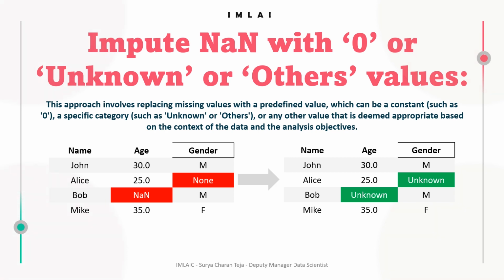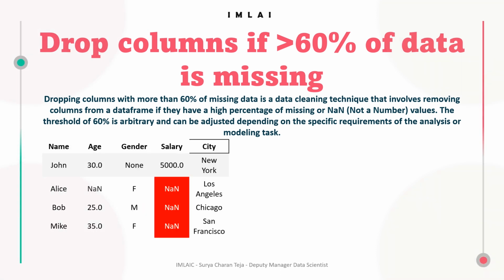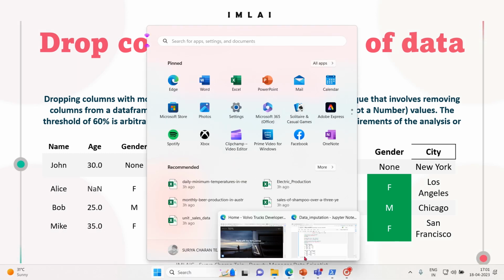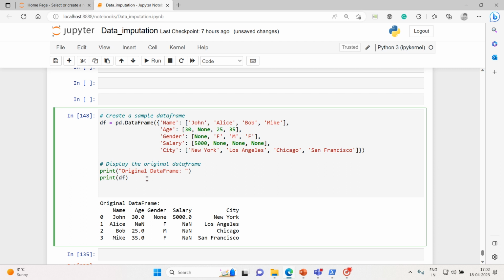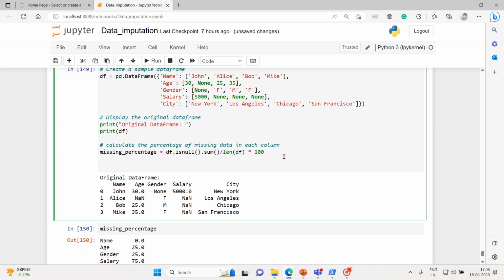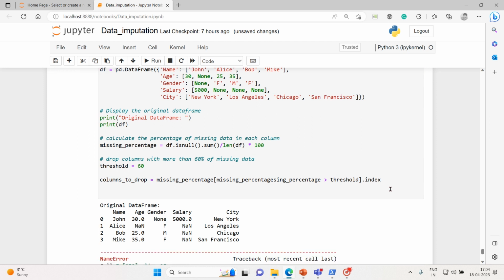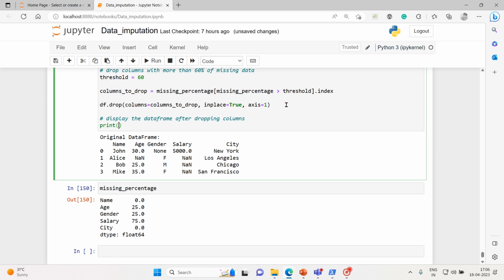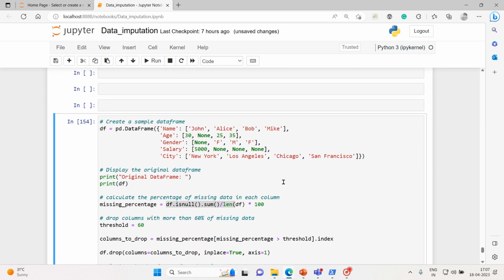20_9 Drop columns if 60% of data is missing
20_9 Drop columns if 60% of data is missing